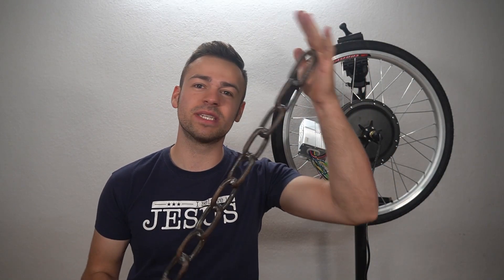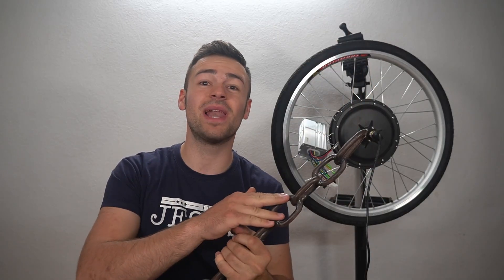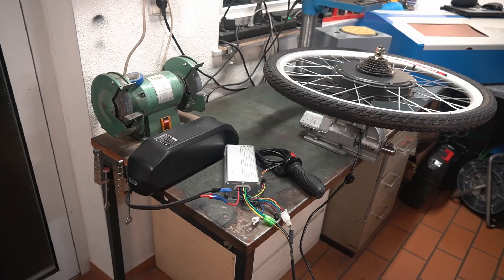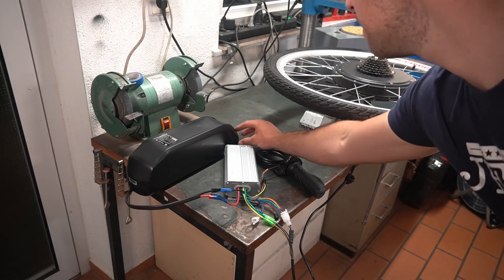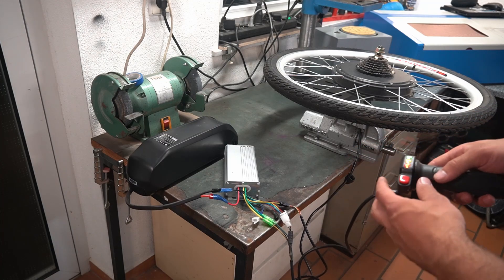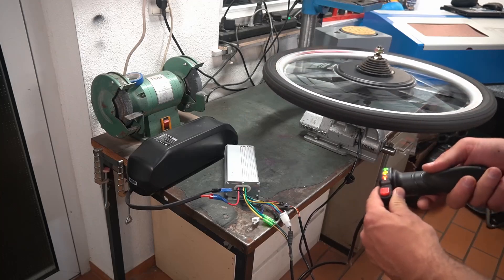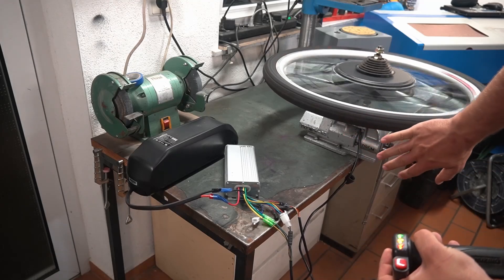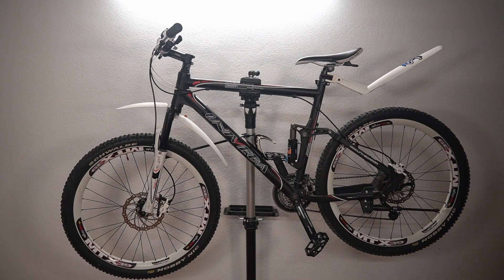DIY 1000W 48V E-Bike 60km/h conversion kit electric bike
I got this conversion kit very cheap from ebay-Kleinanzeigen. The batterie is from amazon. In this video i want to chare the results with you. This e-bike project was very exciting.